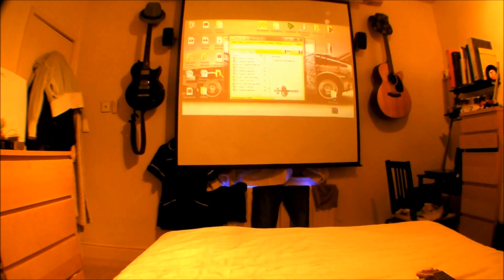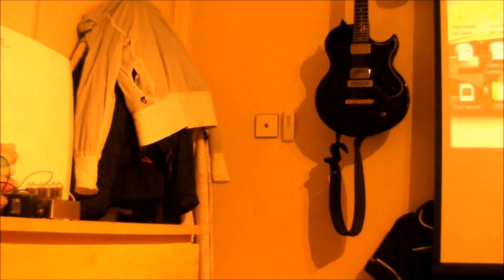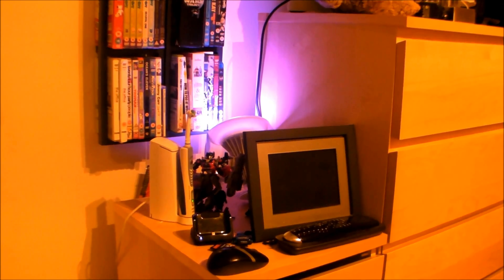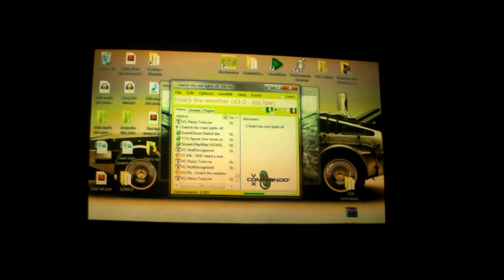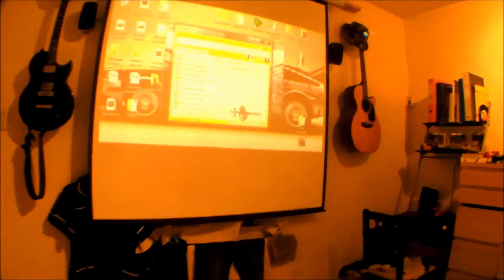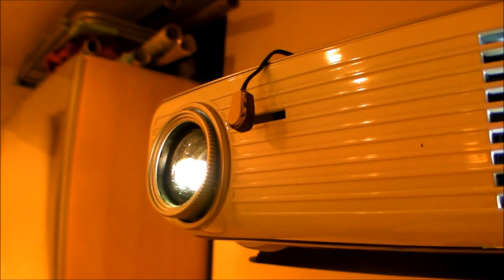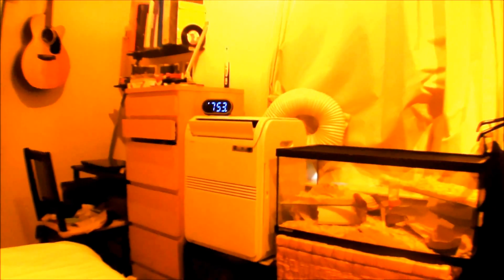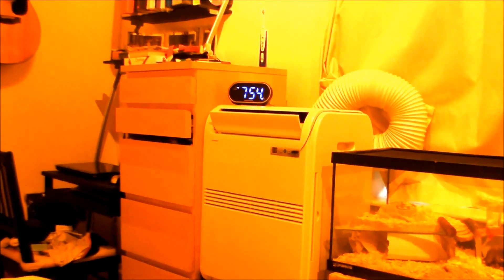Smart Home The Easy Way: An Idiots Demonstration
This is a demonstration of VOXCommando working in conjunction with eventghost and Tellstick to control 2 lights, an LED strip, a DJ rope light, my projector, my amp and an aircon uinit.

This is not difficult!  As with my previous guides this is all easily achievable by someone with fair to middling computer skill.  If I did it then so can you and if the demand is there then I shall create a guide to show you how to set up Eventghost and Tellstick!

The missus is a mucky pup so forgive the mess!